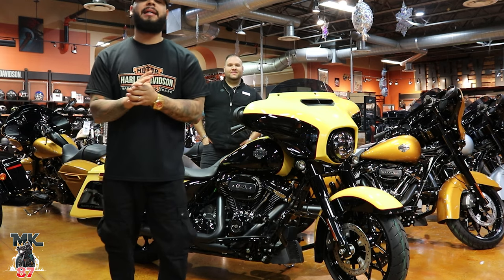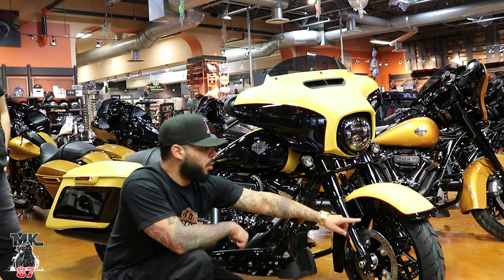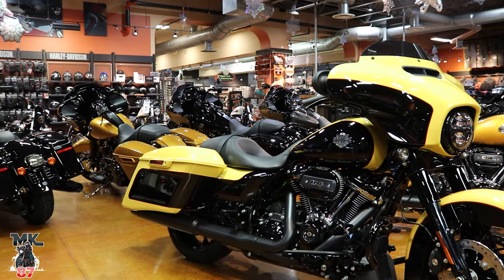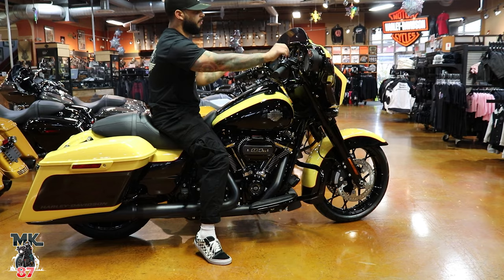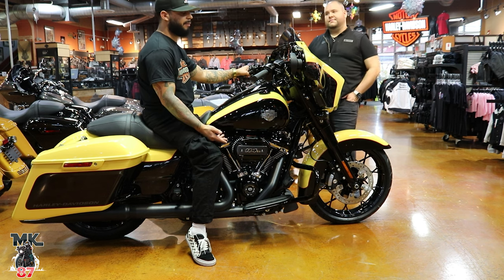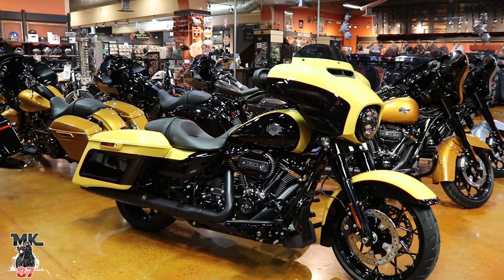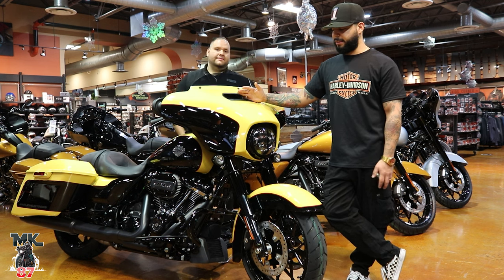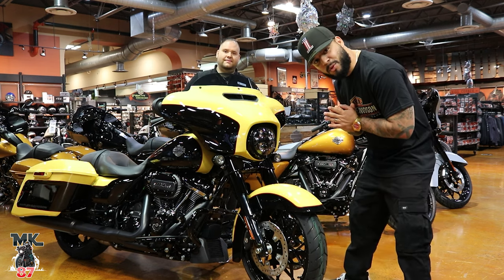2023 Harley Davidson Street glide special review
The all new 2023 Harley-Davidson street glide special

squid mic